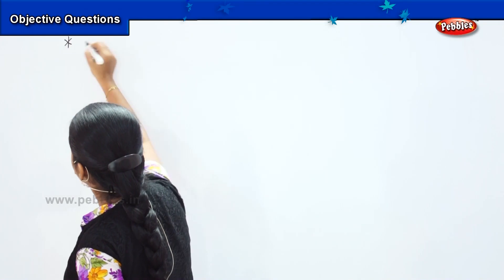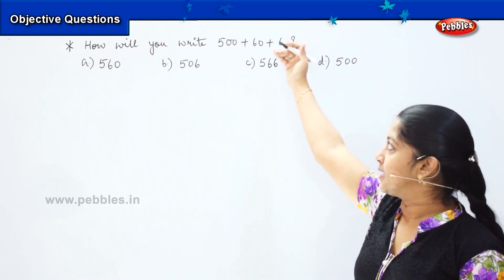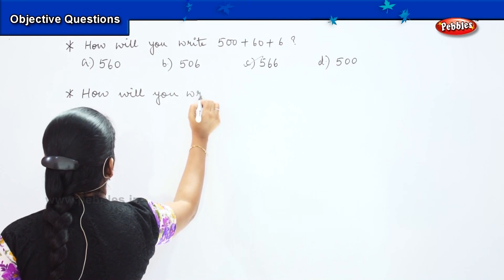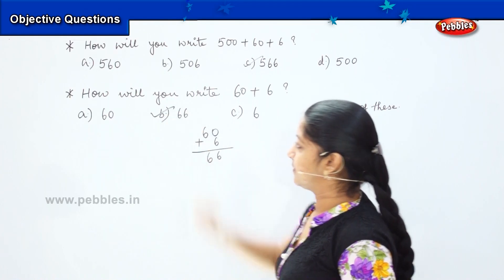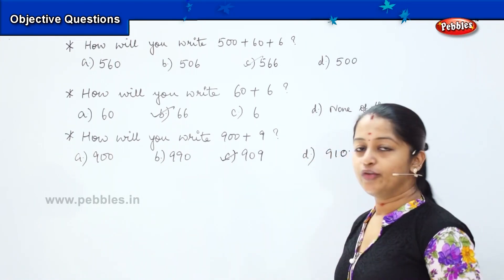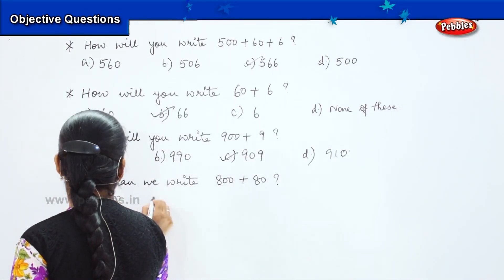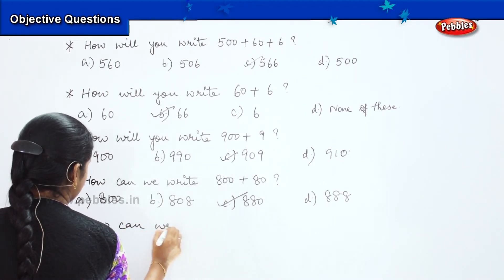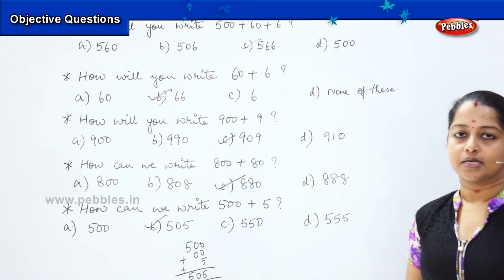Number Sense - Olympiad Questions -5 | CBSE | 2nd standard CBSE Maths olympiad | Olympiad Math